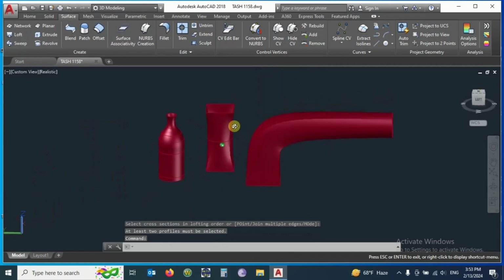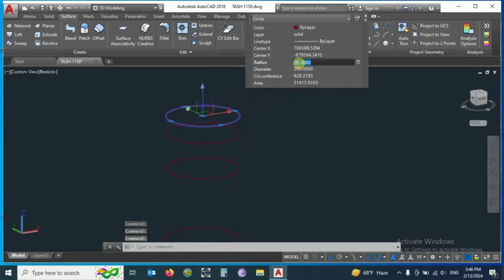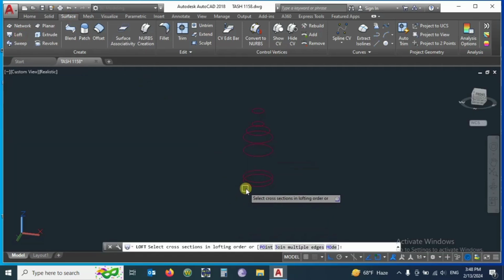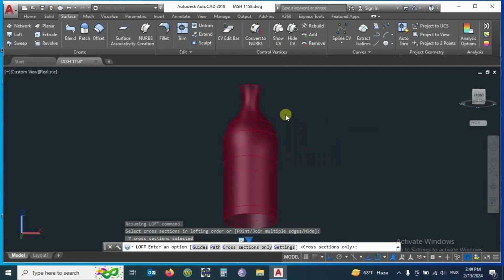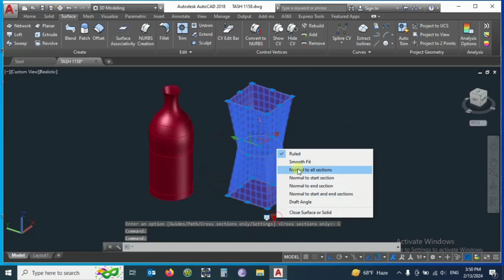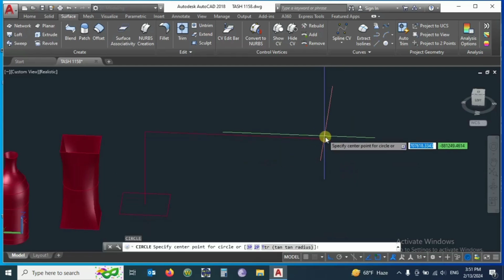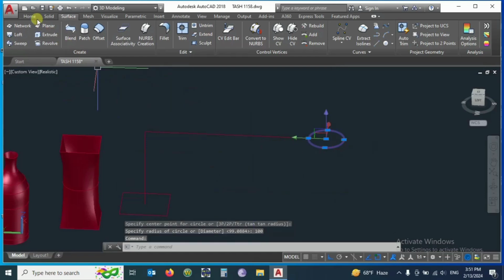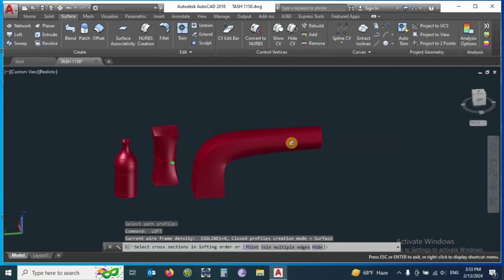Loft Command AutoCAD 3d Learn AutoCAD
Loft Command AutoCAD 3d Learn AutoCAD 3D